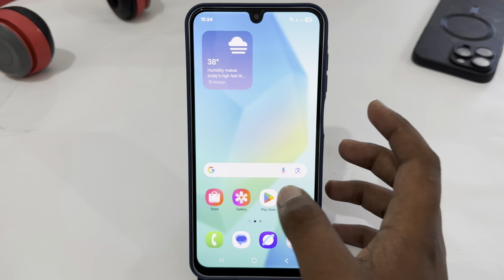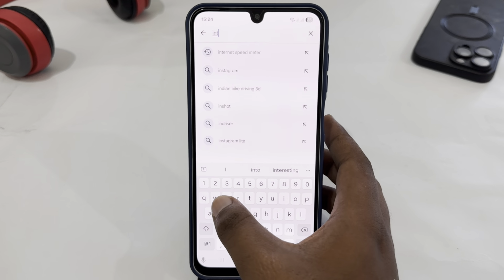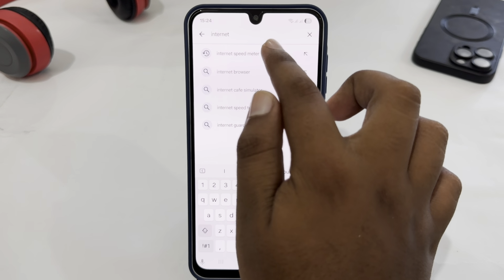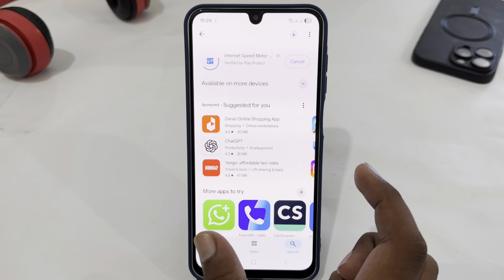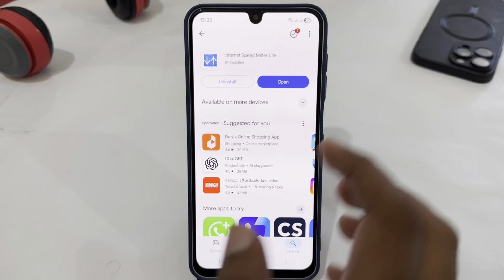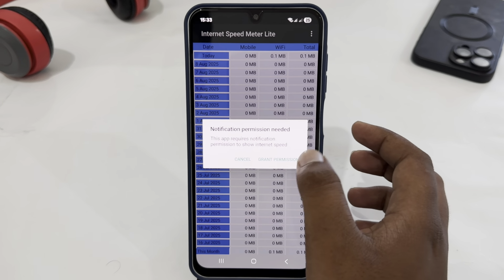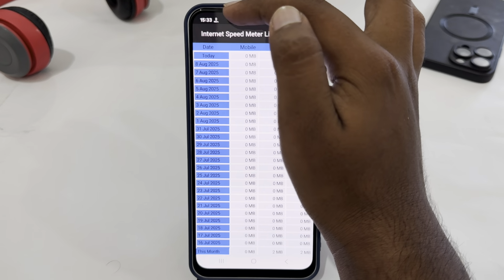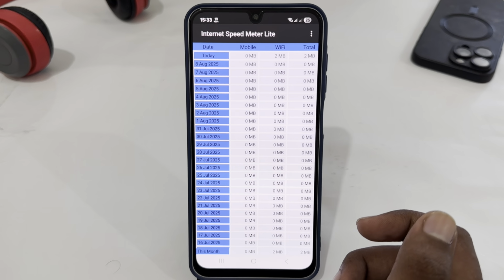How to Show Network Speed on Galaxy A16 Status Bar - Easy Setup!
📝 Professional Video Description:
"Want to monitor your real-time download/upload speeds directly in your Samsung Galaxy A16's status bar? This quick tutorial shows you two working methods to display your live internet speed (for both WiFi and mobile data)!

🔧 Methods Covered in This Video:
✔ Built-in Samsung Setting (if available in your region)
✔ Third-Party App Method (best free options)
✔ ADB Command Alternative (for advanced users)
✔ Troubleshooting if speed doesn't appear

⚙️ Bonus Tips:

How to customize refresh rate

Battery impact considerations

Best position for speed meter

⚠️ Note: Some carrier versions may restrict this feature

Would you like me to add:

Specific app recommendations?

Screenshot examples?

Carrier-specific workarounds?